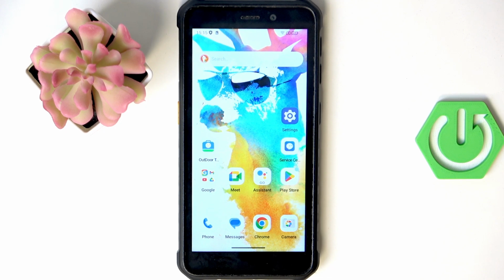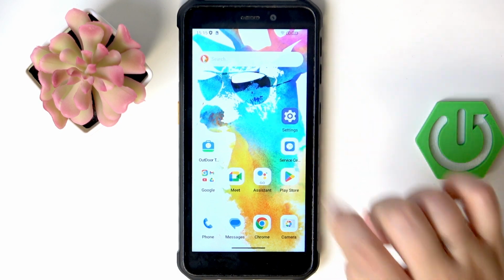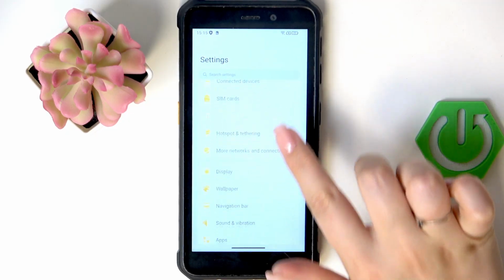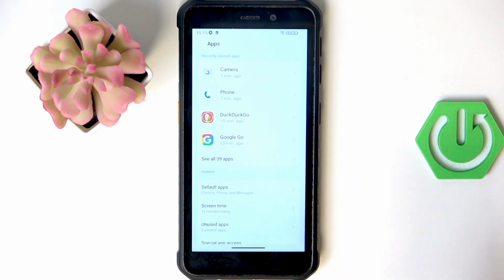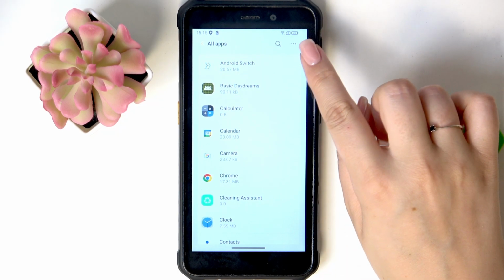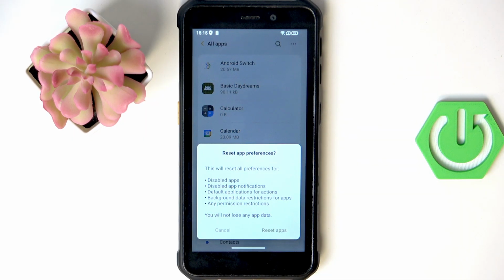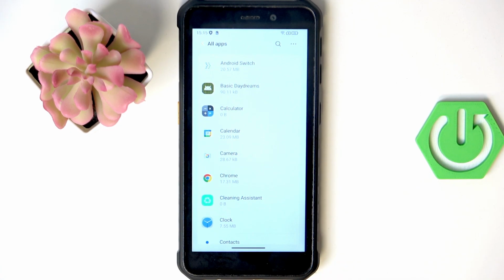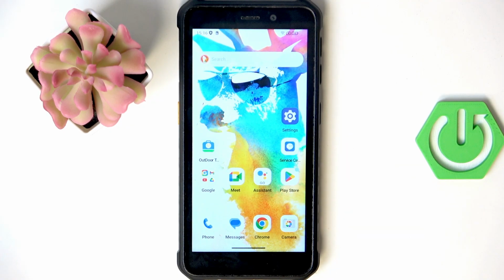ULEFONE Armor X12 – How to Reset App Preferences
If you need to reset app preferences on your ULEFONE Armor X12, this video will show you the exact steps to restore default app settings without losing your personal data. Learn how to access the settings, find the apps section, and use the reset app preferences option to fix issues like disabled apps, notification problems, or background data restrictions. Resetting app preferences on the ULEFONE Armor X12 can help resolve app conflicts and restore default permissions, making your device run smoother and more reliably. Follow along for a quick and easy solution to common app issues on your ULEFONE Armor X12.

How to reset app preferences on ULEFONE Armor X12?
How to restore default app settings on ULEFONE Armor X12?
Where is the reset app preferences option in ULEFONE Armor X12 settings?

0:00 Introduction
0:07 Open Settings on ULEFONE Armor X12
0:15 Go to Apps Section
0:22 View All Apps
0:28 Open More Options (Three Dots)
0:32 Select Reset App Preferences
0:38 What Gets Reset and Data Safety
0:46 Finish and Outro